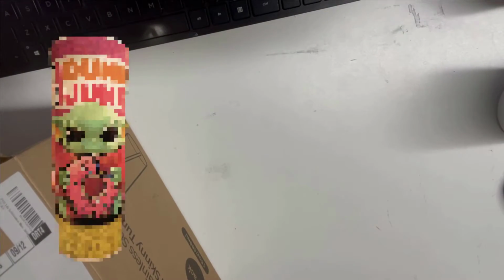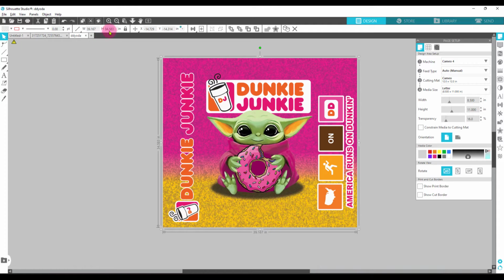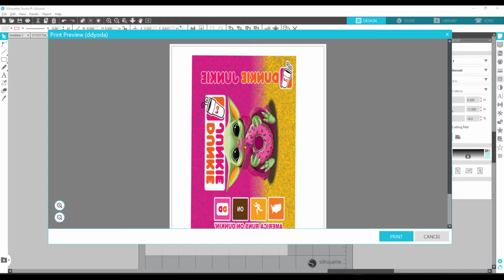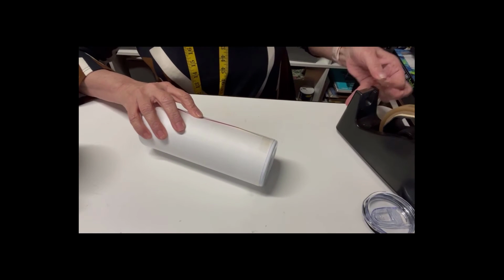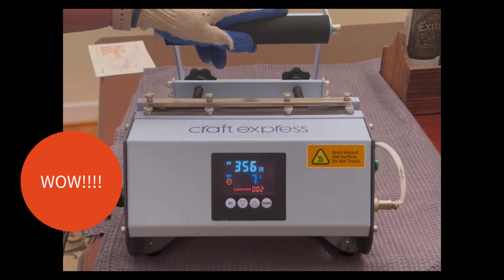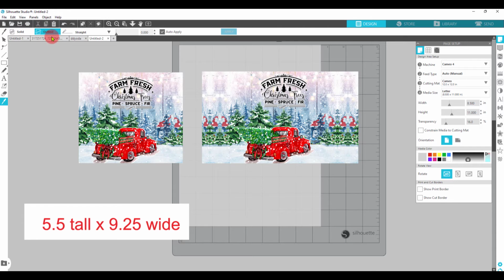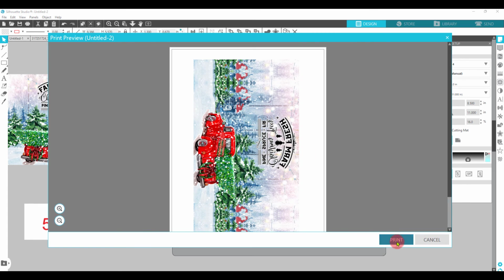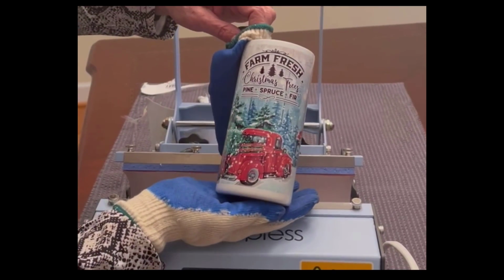Sublimation Tumblers from Start to Finish with Craft Express Tumbler Heat Press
Beginners! Learn the basics of sublimation from Start to Finish. In this video,   I demo using my Craft Express Tumbler Heat Press that can be used for 20 or 30 oz tumblers!!

❤️ ❤️CRAFT EXPRESS TUMBLER HEAT PRESS